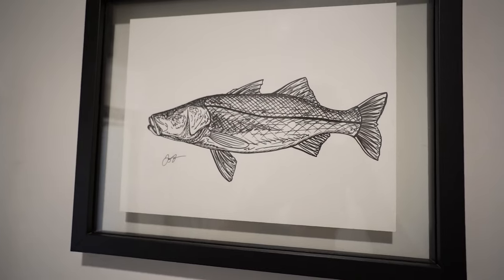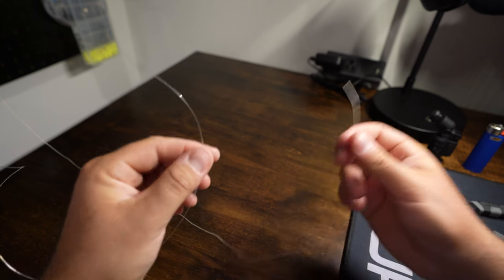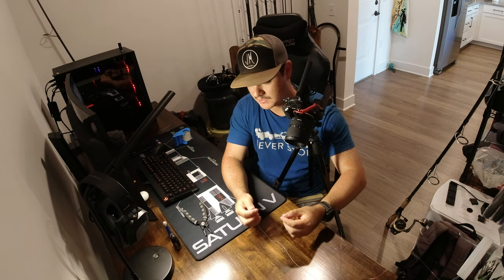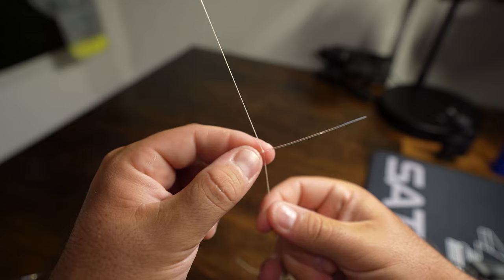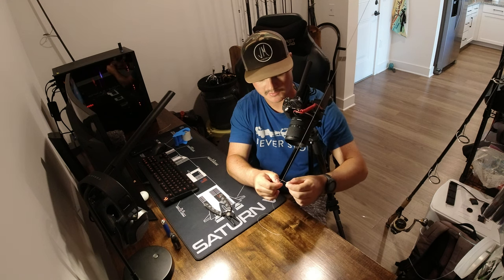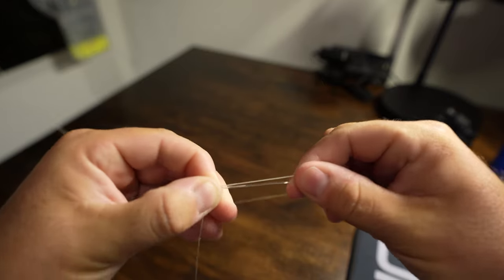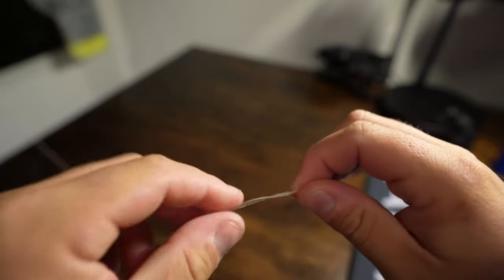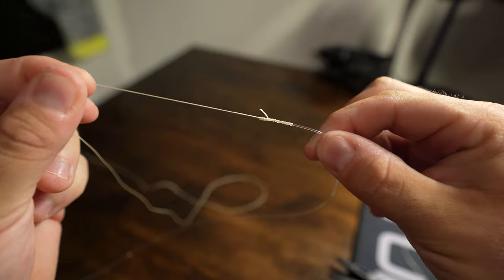How to Tie the FG Knot! Best Leader Knot for Fishing?? (Super Easy)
After watching tons of videos all over YouTube on how to tie the FG Knot I decided to make one! This knot is awesome for saltwater fishing, easy, strong, and casts through the guides easy. Let me know what you thought of the tutorial down in the comments!

Windproof Lighter

Gear (at time of upload):
► Yeti Bucket Lid